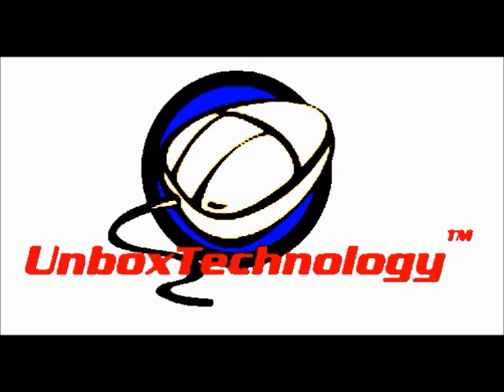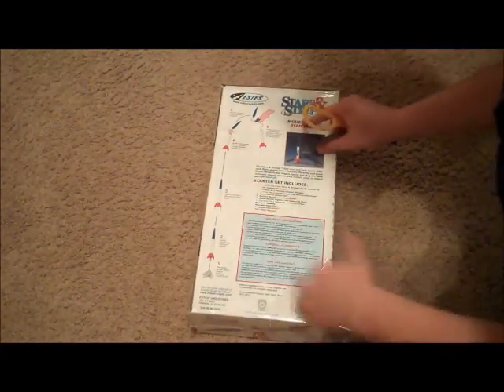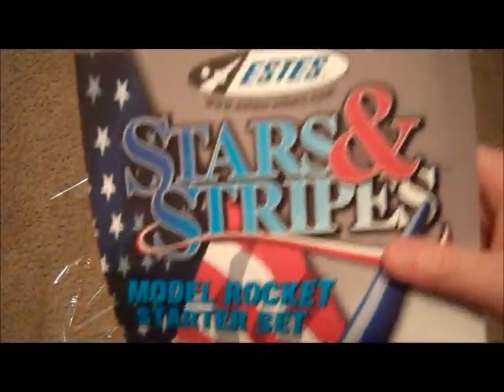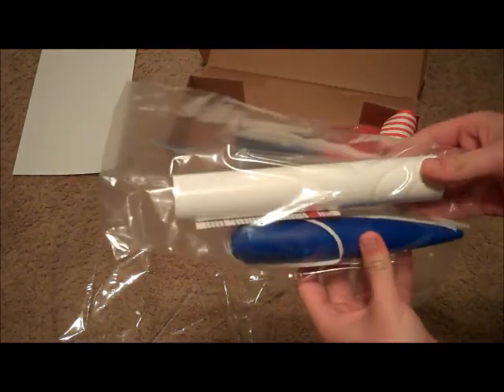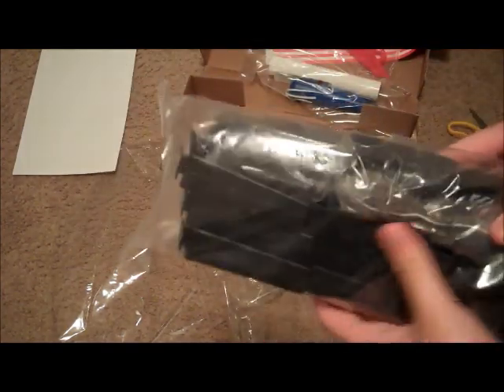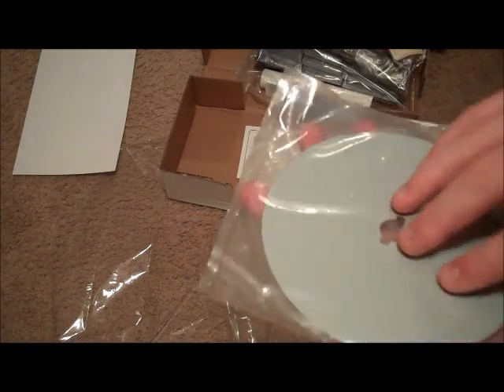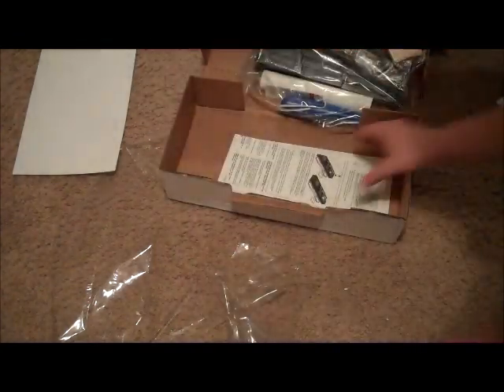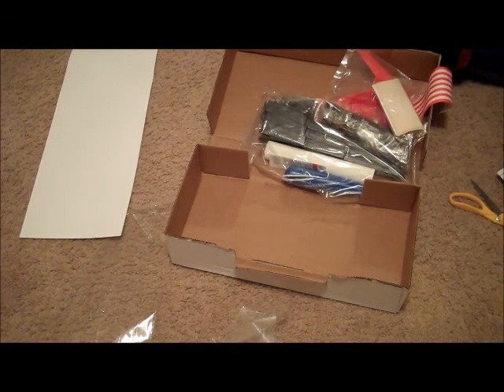Estes Stars and Stripes Model Rocket Kit Unboxing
I unbox the Estes Stars and Stripes Model Rocket Kit. This kit is discontinued so the only place I saw to buy this is on eBay.com.